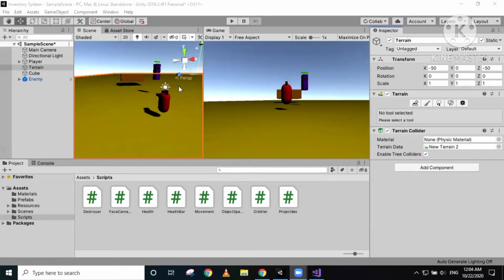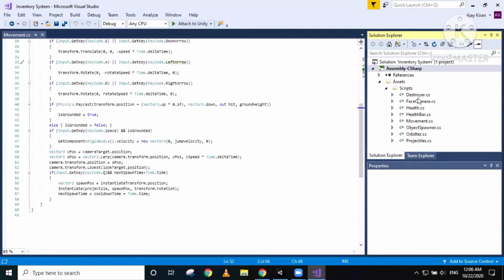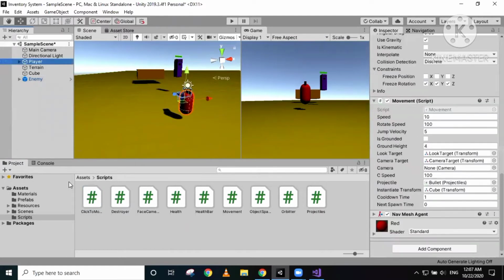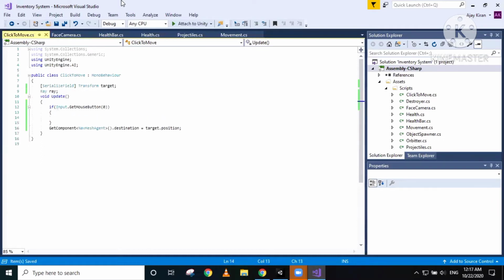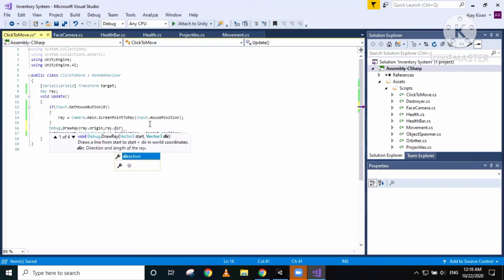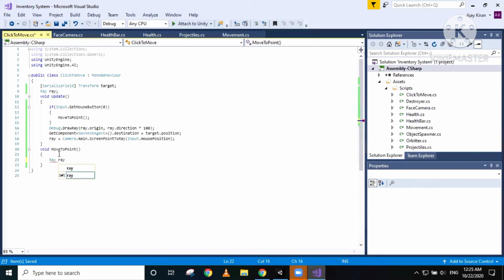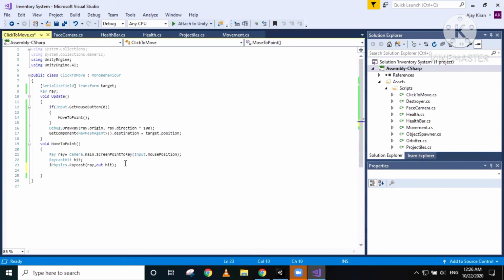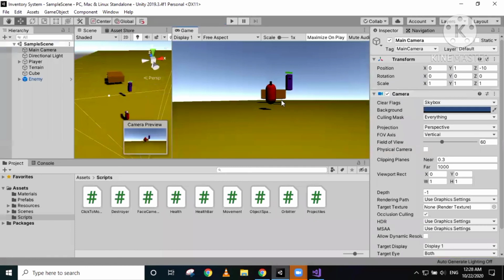Unity Tutorial 6 - Click To Move